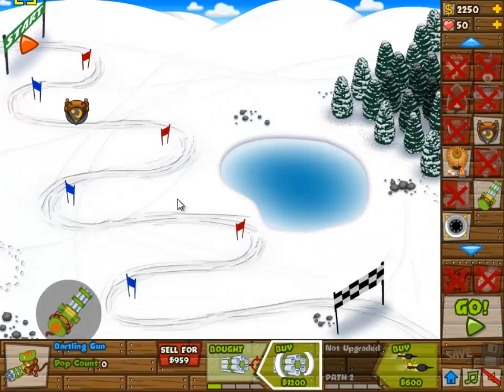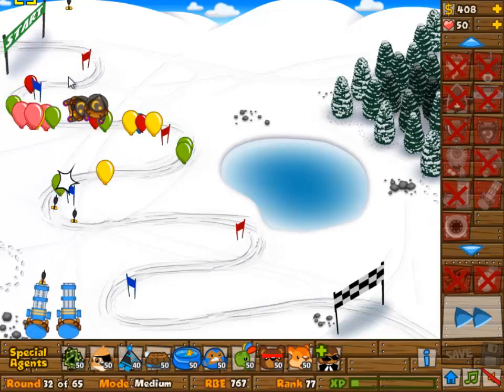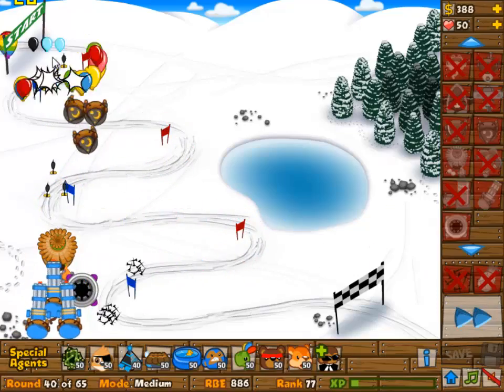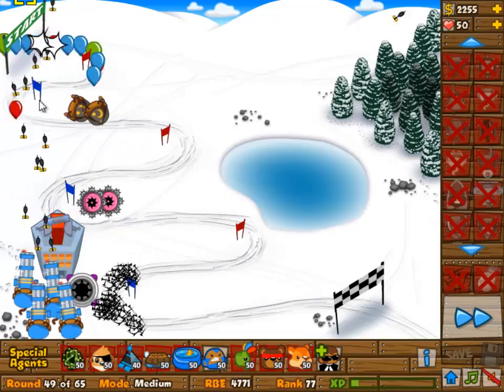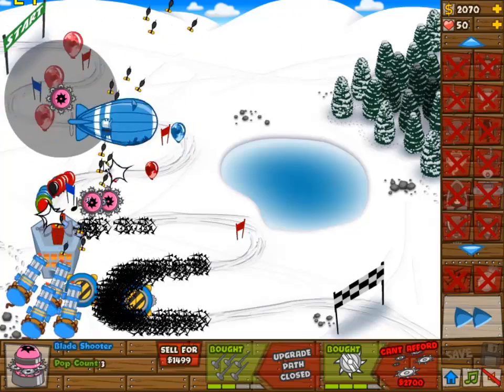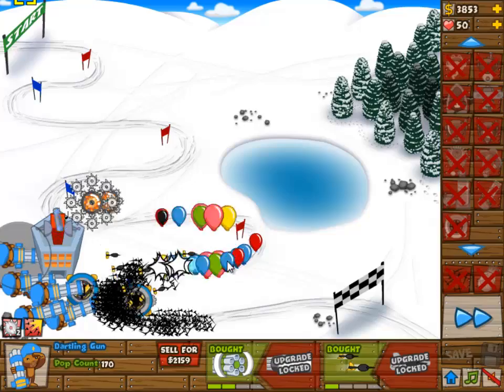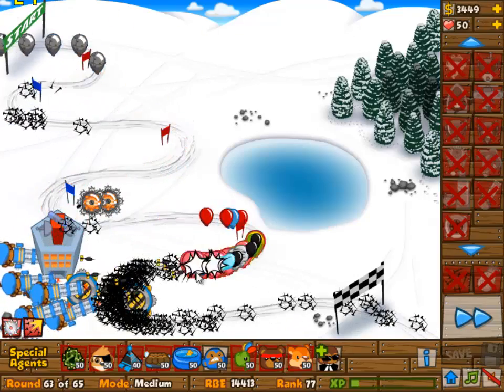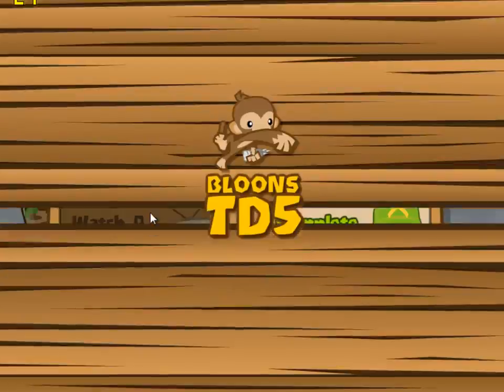BTD5 January 25th 2014 Daily Challenge with English commentary - Bloons Tower Defense 5 BTD